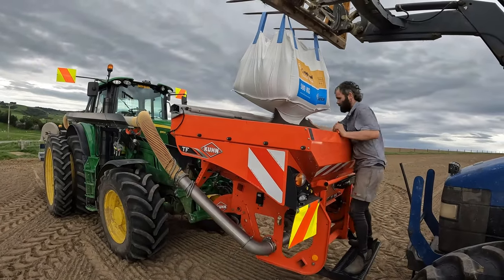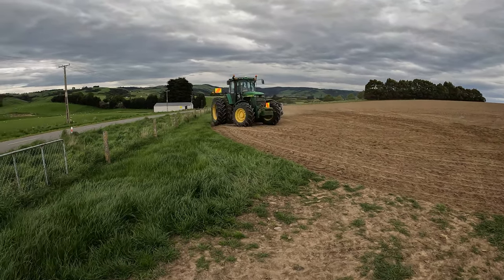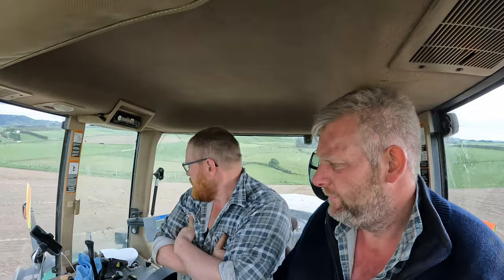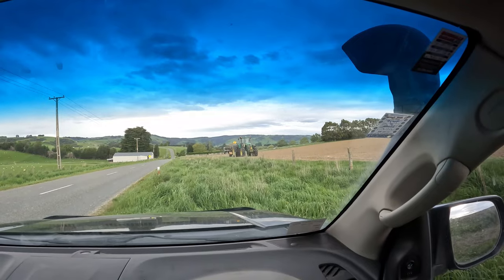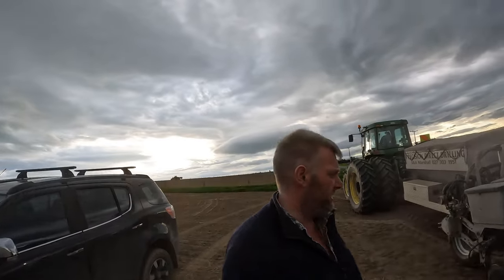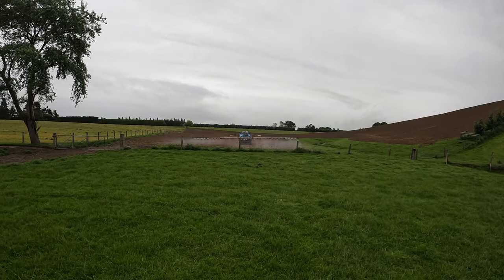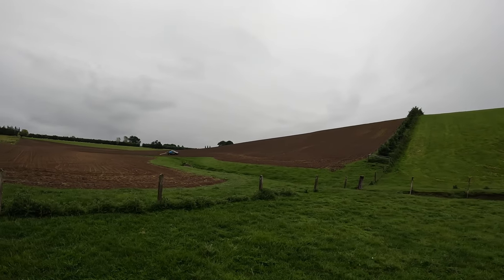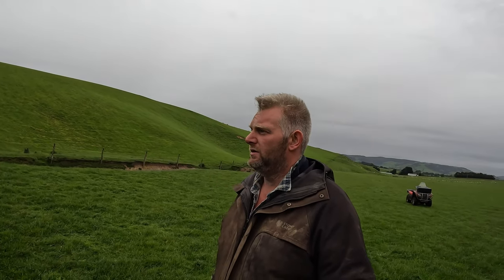The second best planter in the world....